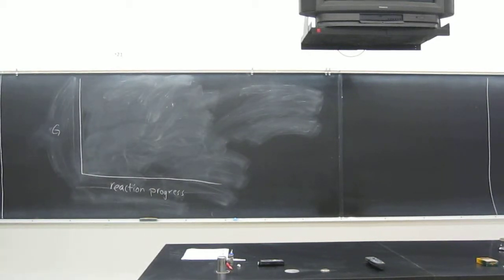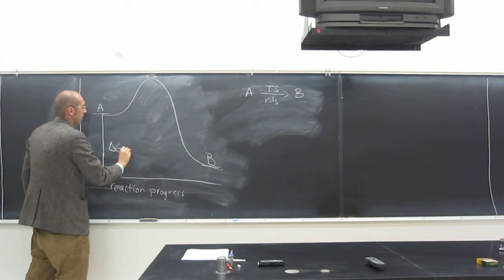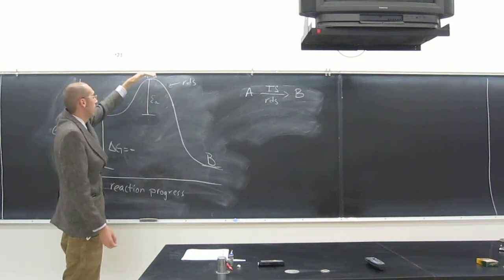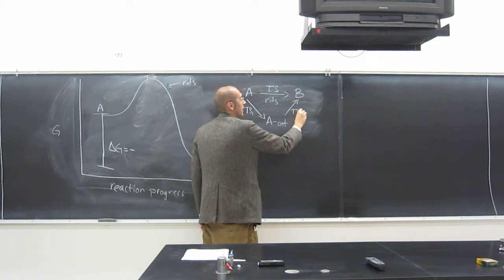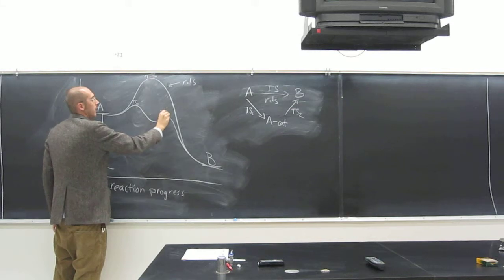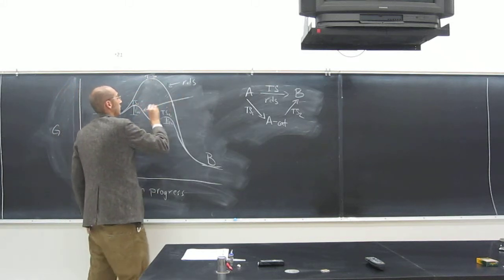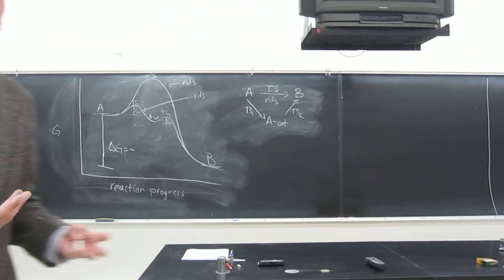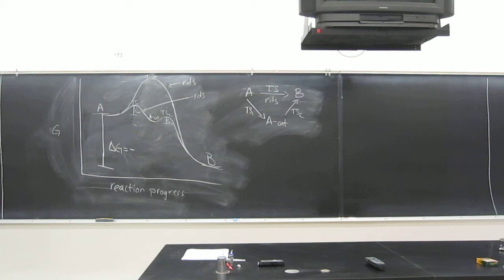Reaction Coordinate - One Step Exothermic Reaction - Catalyzed 005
Draw a reaction coordinate for the following catalyzed one-step exothermic reaction:
A → B